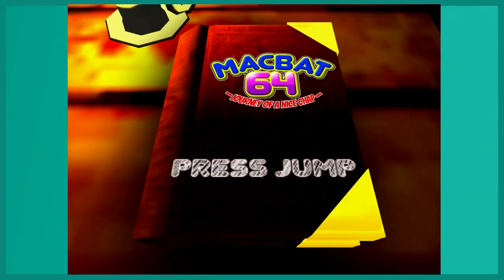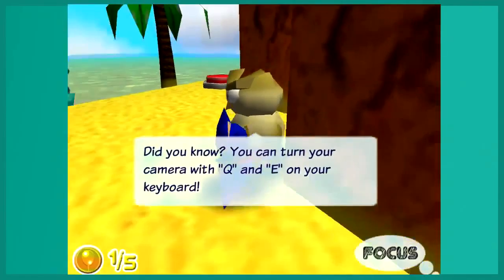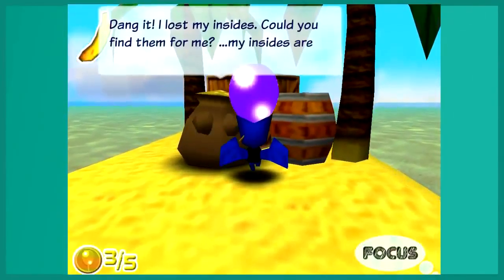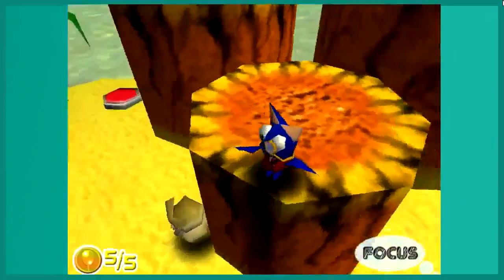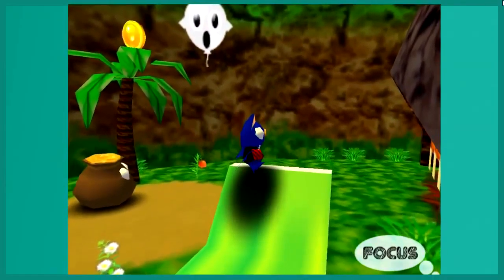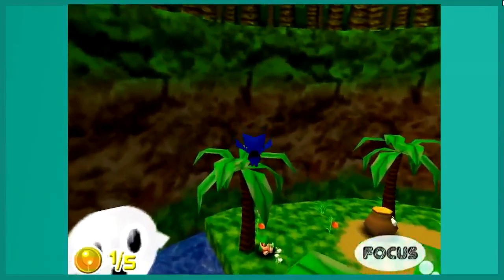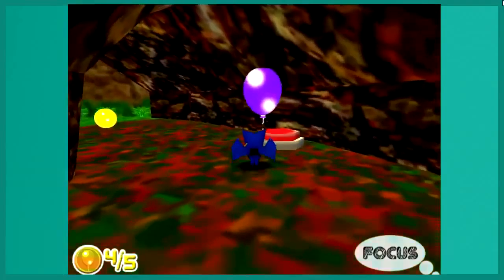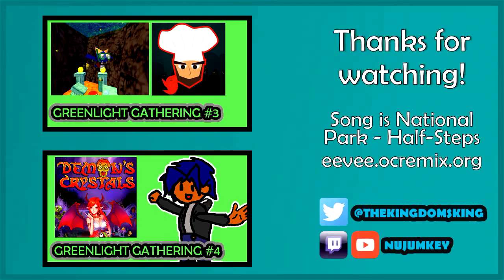Macbat 64 Demo (Greenlight Extra #1)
Content creators thrive on feedback!

Macbat 64 is a retro inspired 3D platformer. The art is very similar to Banjo Kazooie, and the core gameplay focuses on platforming and exploration, though it has these random shooter sections in.

Oh random criticism i wanted to stick in the description, the levels i played were a lot of busywork. In Banjo you had an established goal right from the start, Sister kidnapped rescue sister. This game just has you meander through the levels solving everyone's problems which isn't engaging.

Current Schedule:
if (day = Wed, Thurs, Fri) { League/Hearthstone videos}
else { bonus videos}

For game design discussion, and a great small community:
I visit it daily so definitely come check it out!
Steam    nujumkey